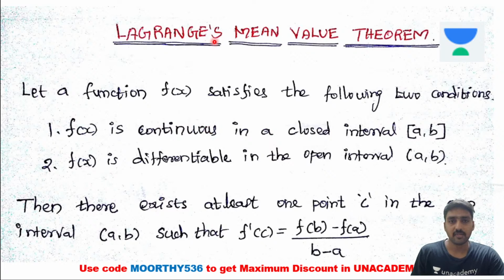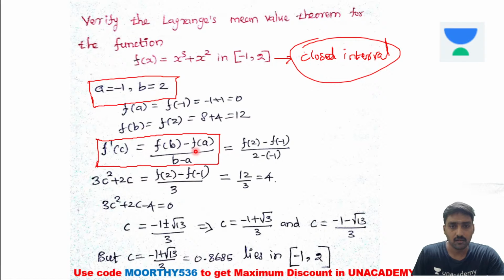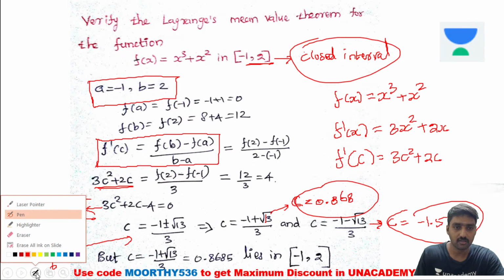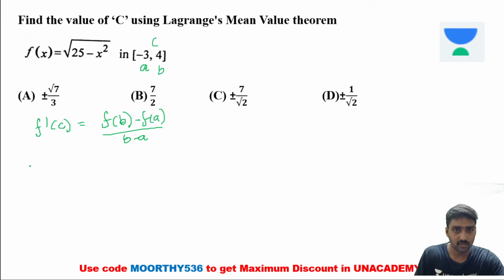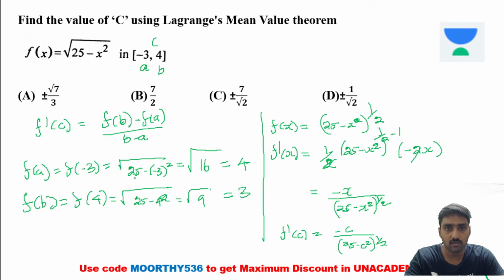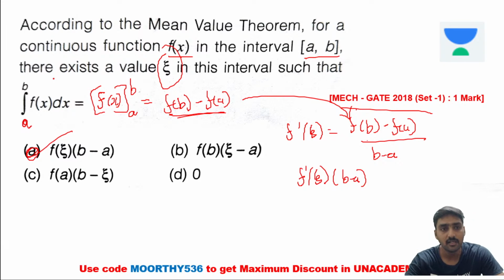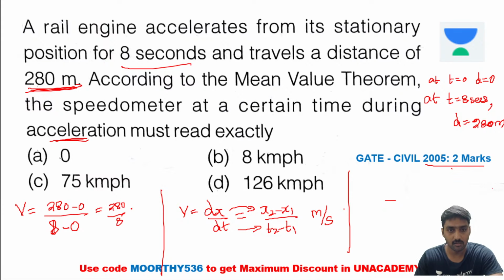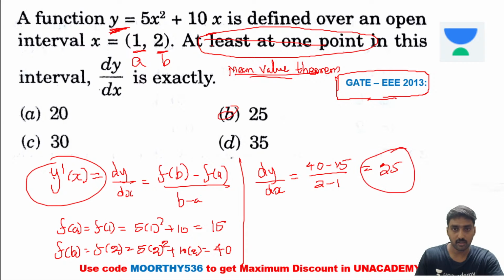Mean Value Theorem | Engineering Mathematics | GATE & ESE | Sathyamoorthy V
In this session, Educator Sathyamoorthy V will discuss Mean Value Theorem. This session will be beneficial for all GATE & ESE Aspirants.
To take Unacademy's weekly scholarship test and win attractive prizes, enrol NOW for Unacademy Combat

For more interesting FREE content, head over to Unacademy Special Classes

Get the GATE & ESE Iconic Advantage:
1. Personal Coach
2. Study Planner & Bi-weekly Reviews
3. Dedicated Doubt Clearing Space
4. Personalized Test Analysis
5. Study Booster Sessions
6. Preparatory Study Material
7. All the Unacademy Subscription Benefits
Dedicated channels for your GATE & ESE Preparation:
Join our Exclusive Telegram Channel & Group for GATE & ESE Exams:
Unacademy Subscription Benefits:
1. Learn from your favorite teacher
2. Dedicated DOUBT sessions
3. One Subscription, Unlimited Access
4. Real-time interaction with Teachers
5. You can ask doubts in the live class
6. Download the videos & watch offline